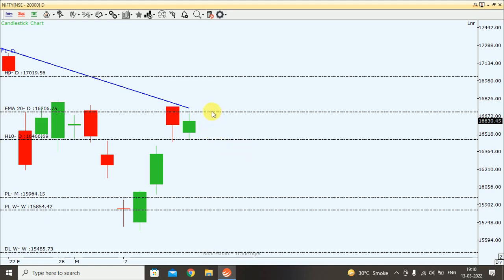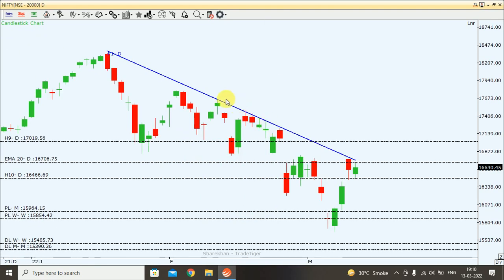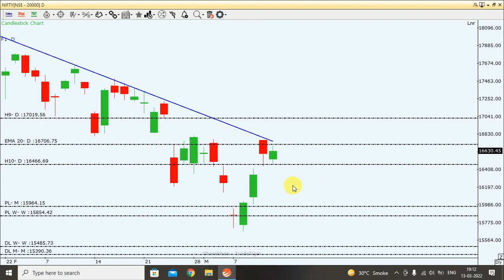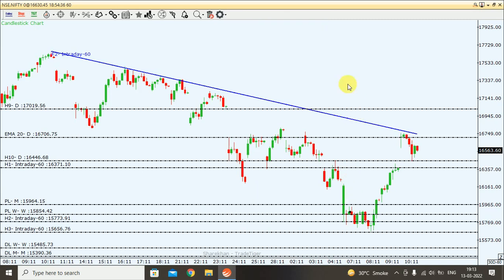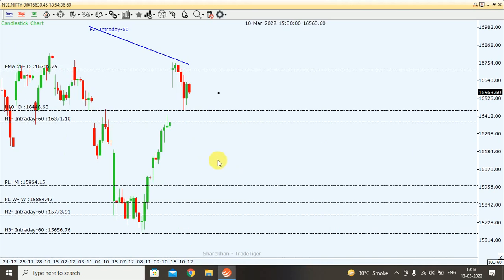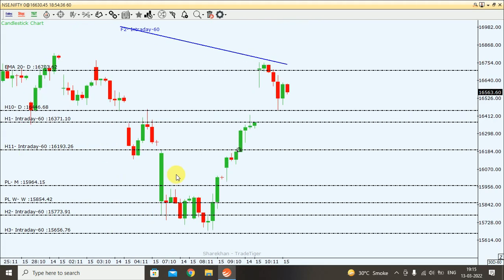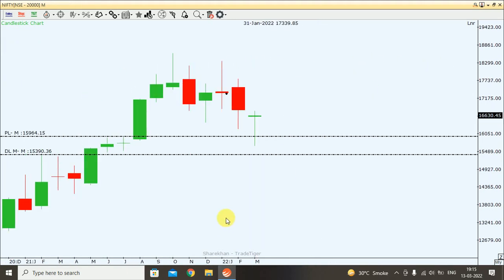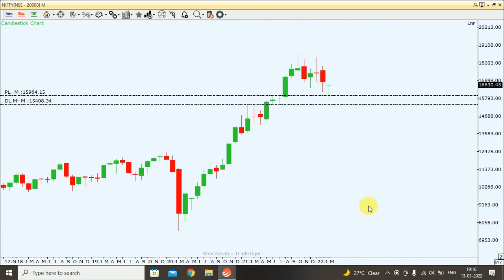Nifty Analysis (14-18 March)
The video only educational purpose.